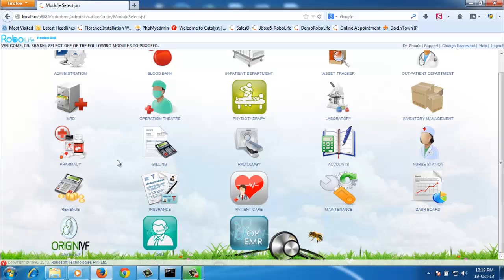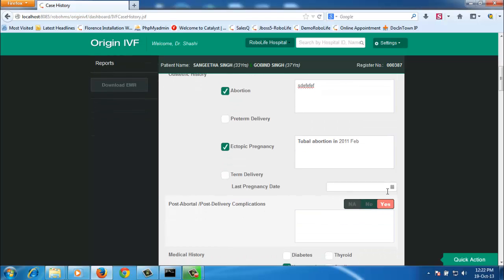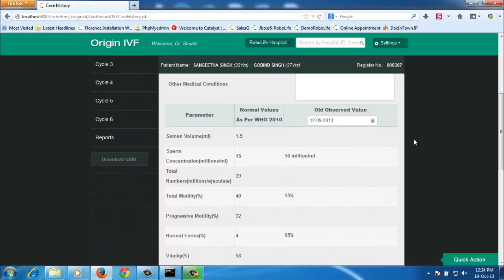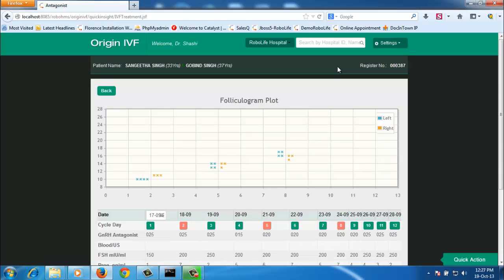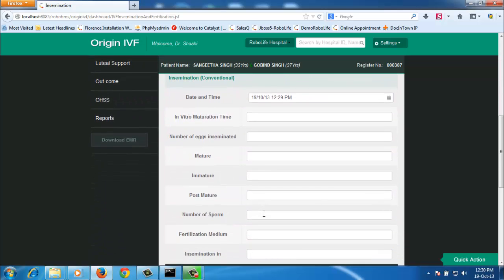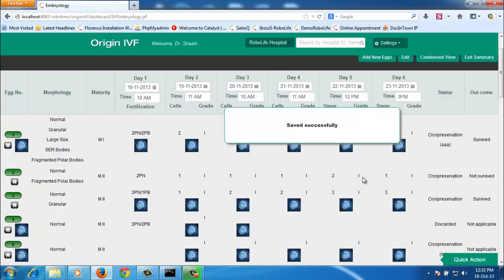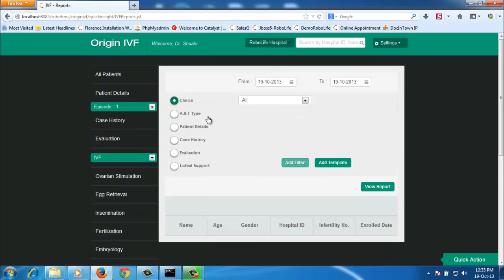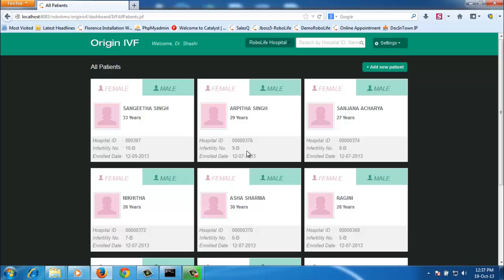OriginIVF Demo Video 19 Nov 2013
OriginIVF demo video presented by Robosoft